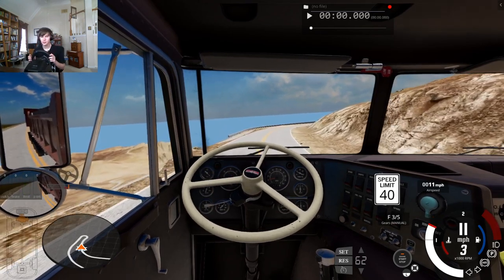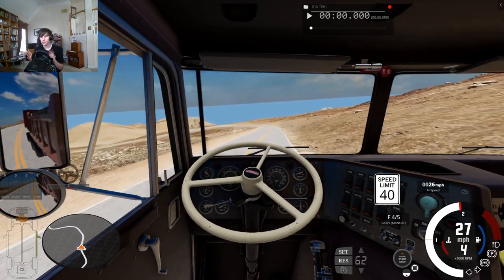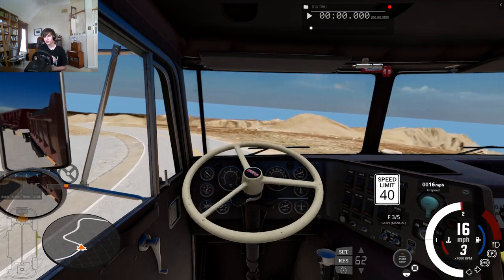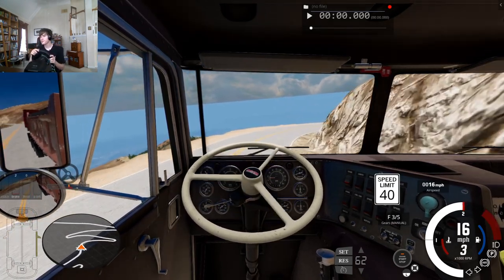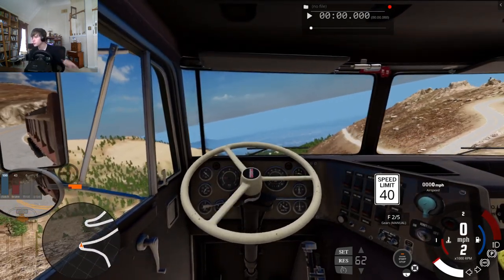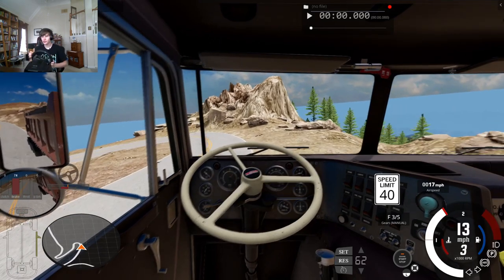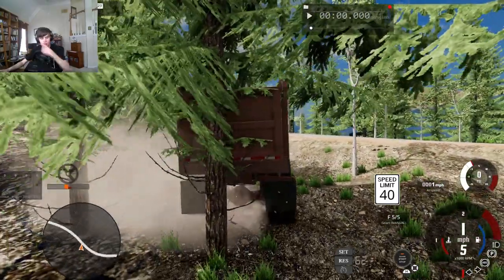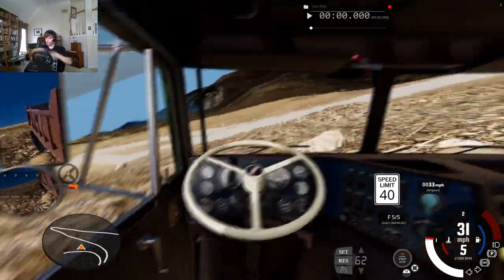driving a truck down pikes peak (gone wrong)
i try to drive a dump truck down pikes peak and some things dont go as planed